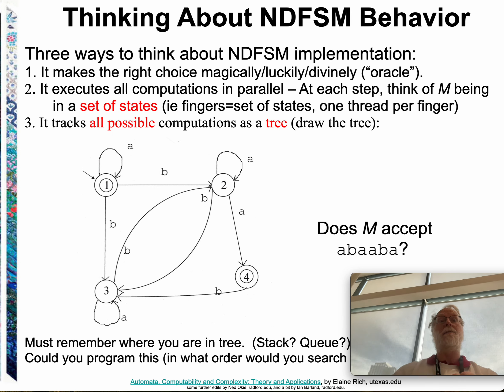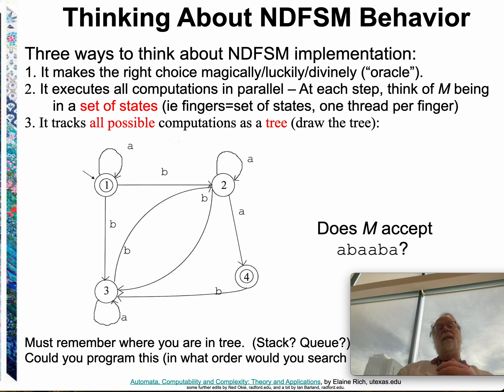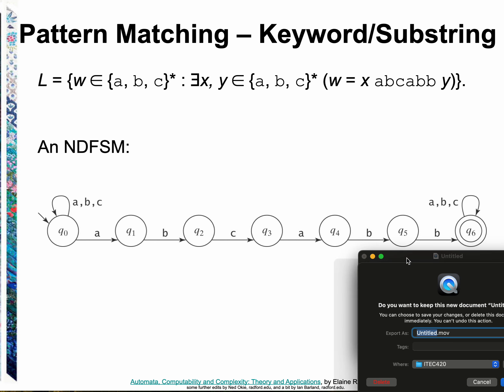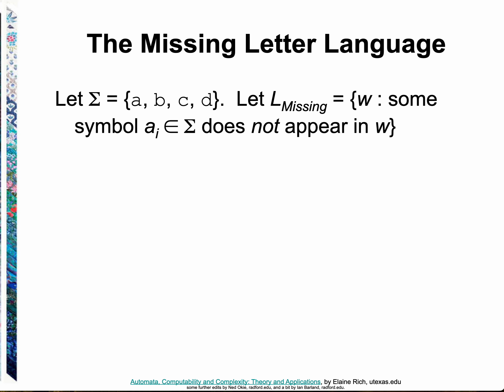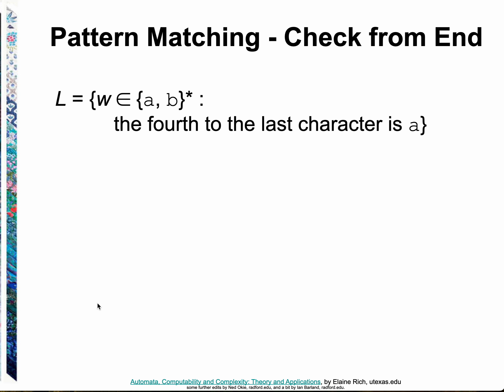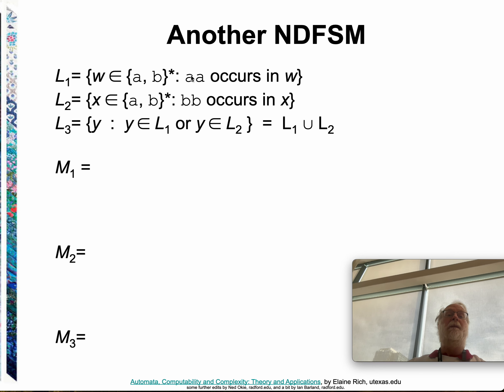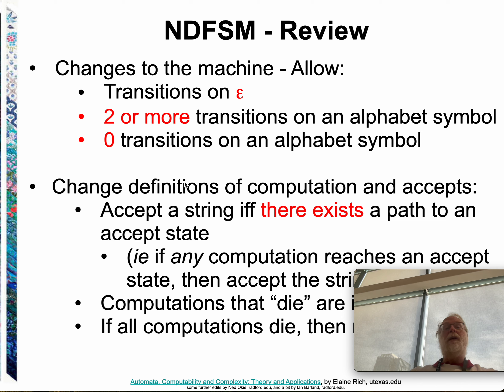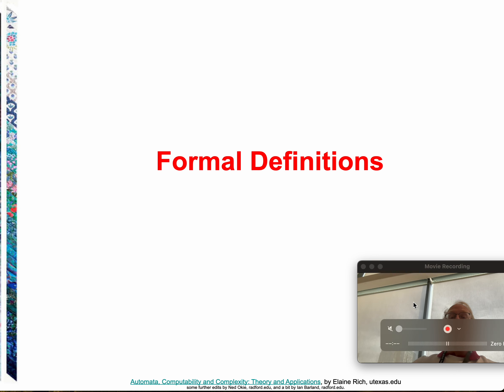ndfsm ch05ab pt2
Examples of where non-determinism (seems to) help write machines.